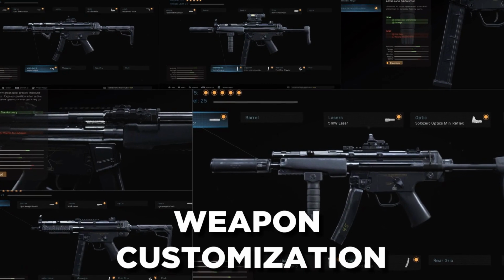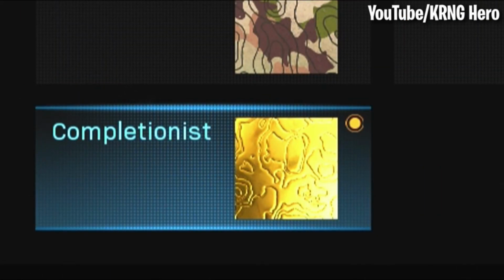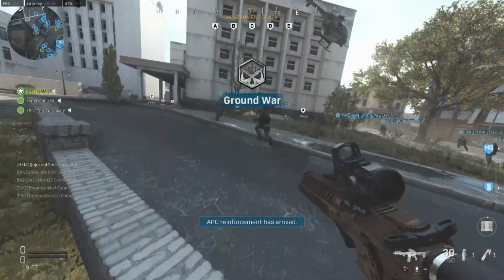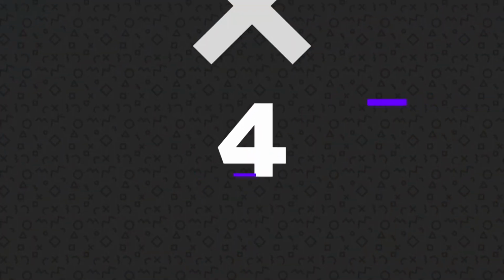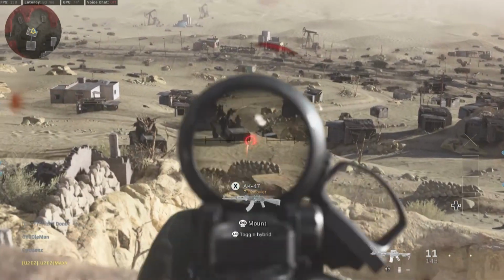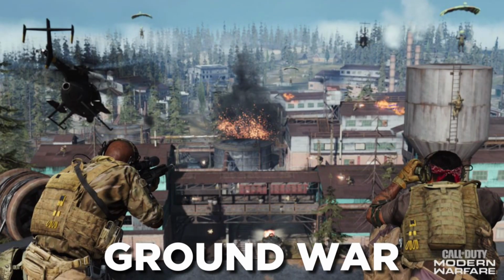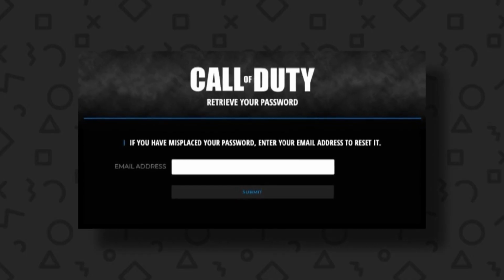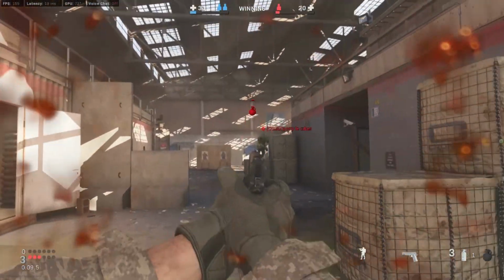7 Reasons To Play Call Of Duty: Modern Warfare | The Countdown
It's been quite a few years since a new game of Call of Duty got us exciting, but the new Modern Warfare is actually a lot better than we had expected! With new game modes, an updated graphics engine, and an insane amount of gun customizations, here are the reasons why this Call of Duty is different and why you should consider playing it!

Thanks for checking out The Countdown! Check back soon for more of the top lists in gaming!